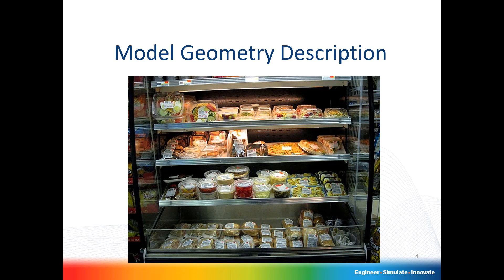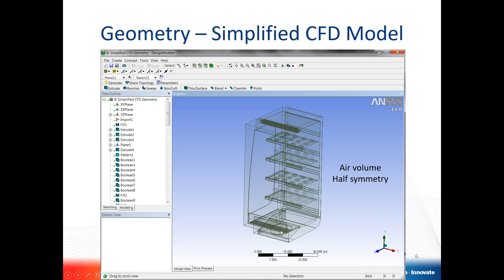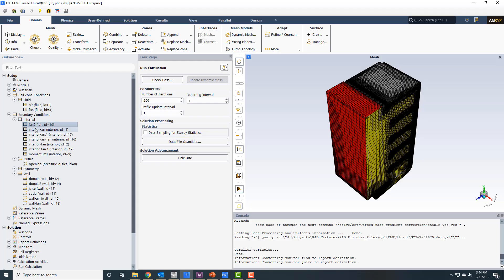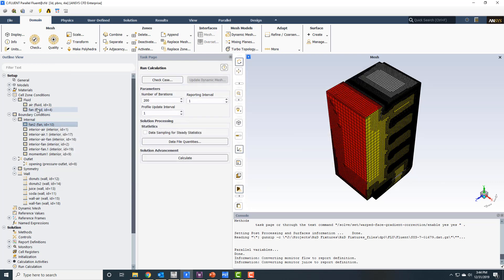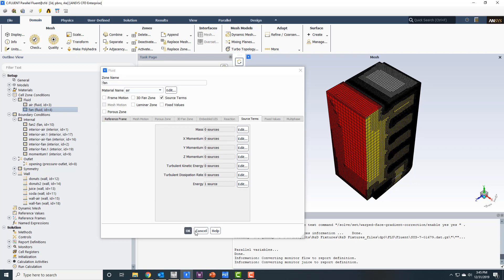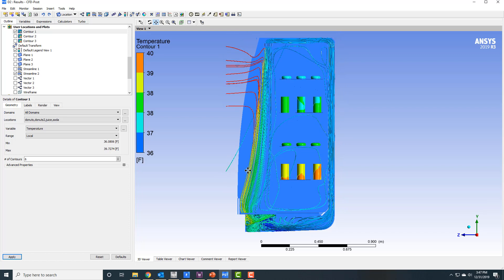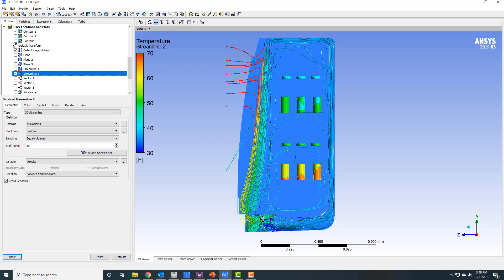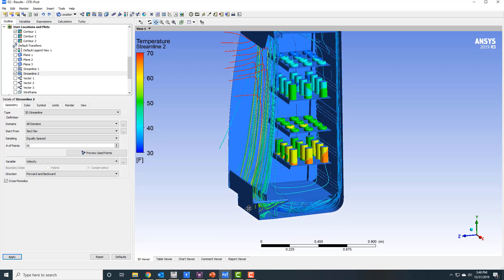Using Simplified Fan and Condenser Models in Fluent